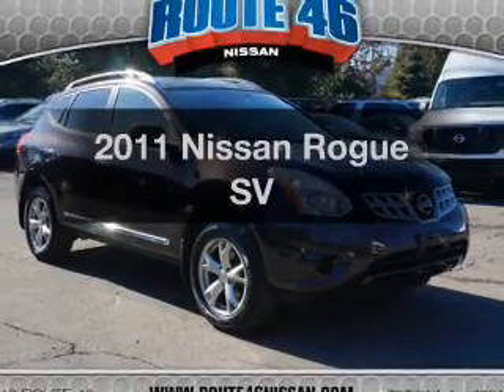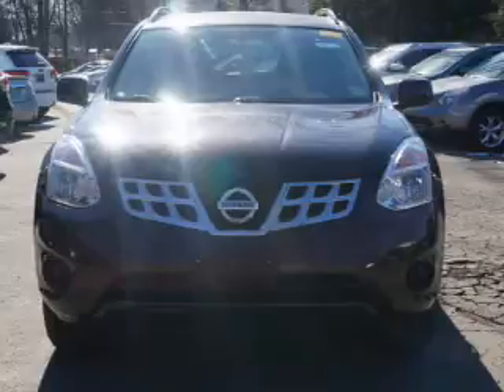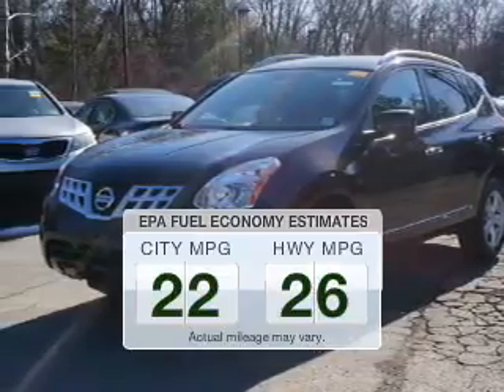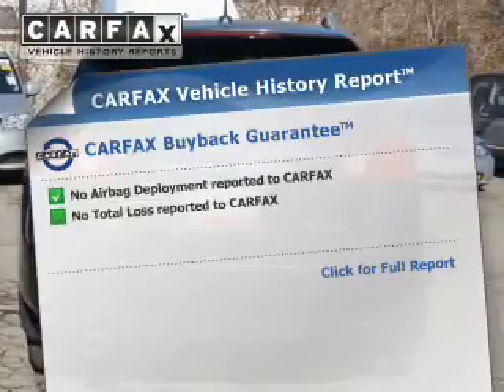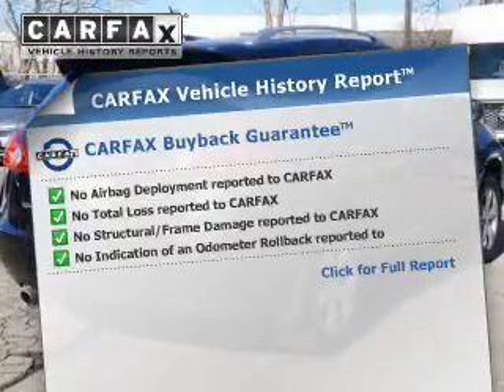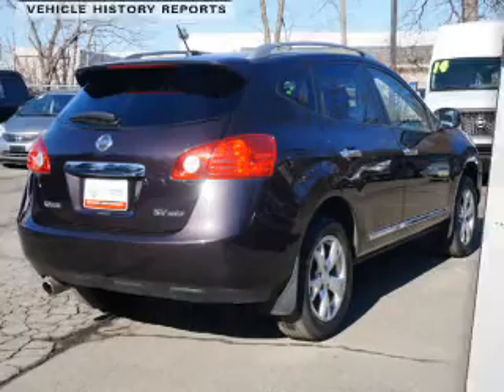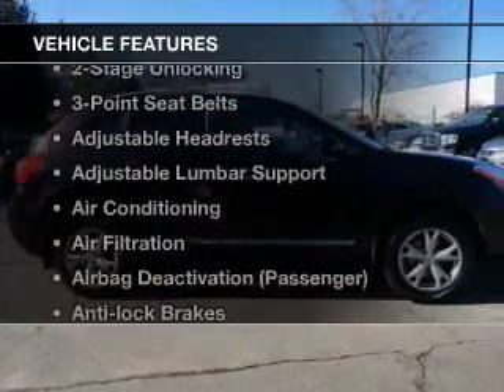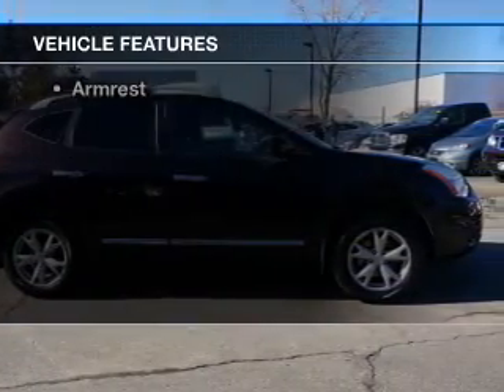2011 Nissan Rogue - Totowa NJ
Year: 2011
Make: Nissan
Model: Rogue
Trim: SV
Engine: 2.5 L, 4 cylinder
Transmission:
Color: Black
Mileage: 46105
Address:
440 Route 46